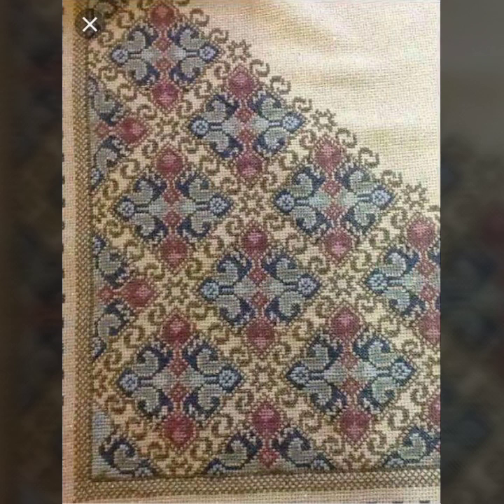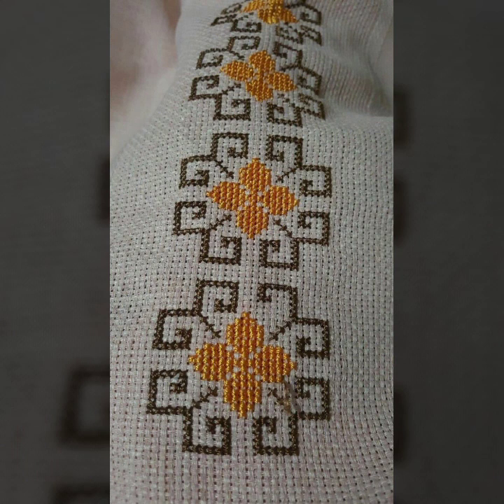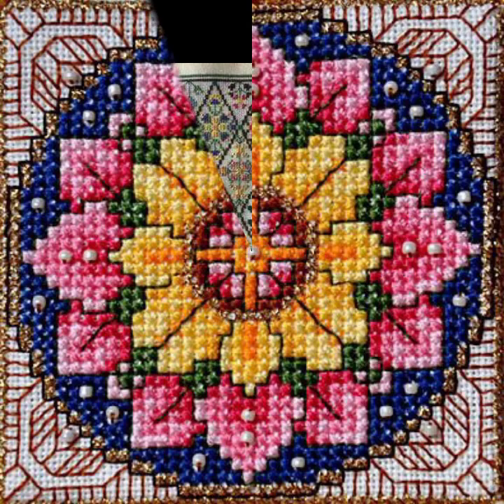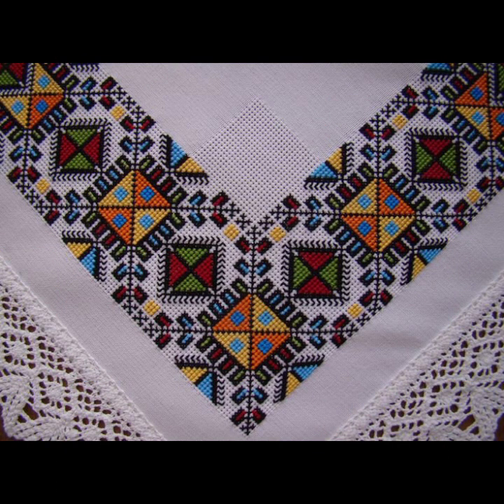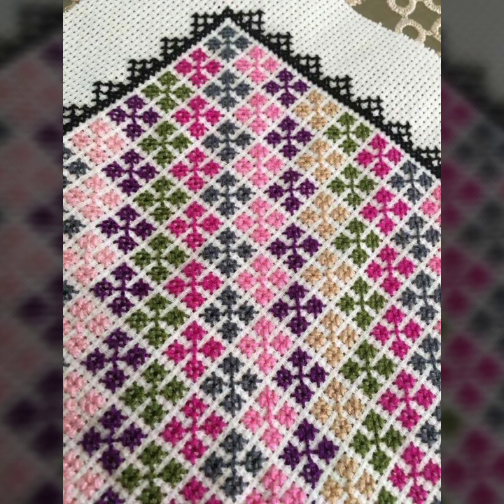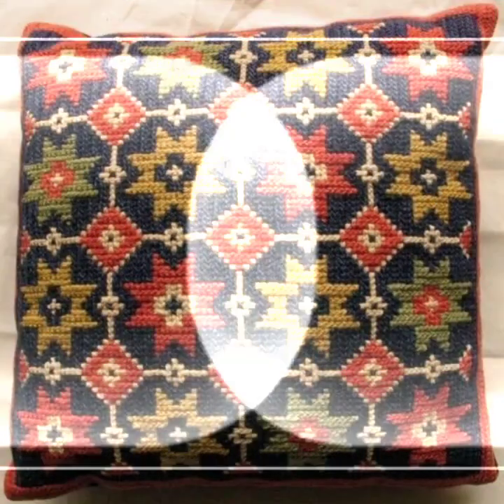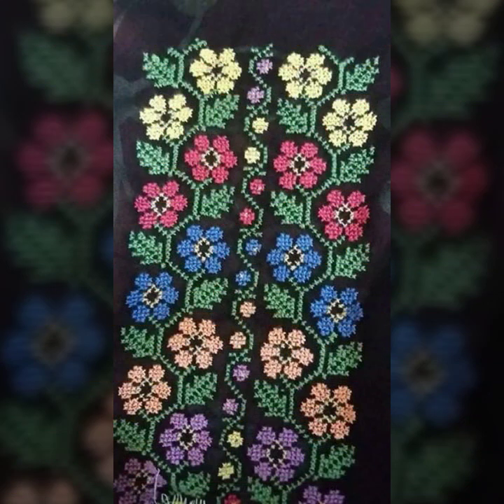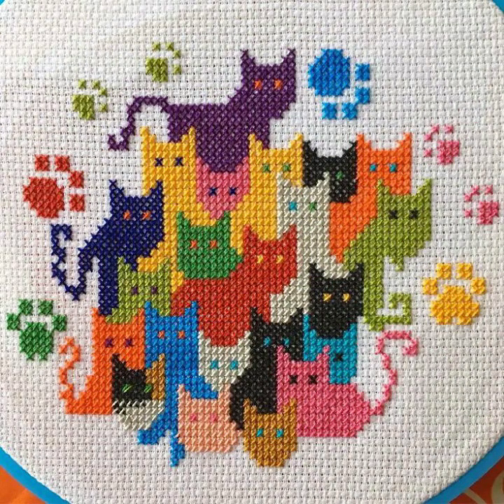Much pretty stylish ❌ stitch embroidery different patterns